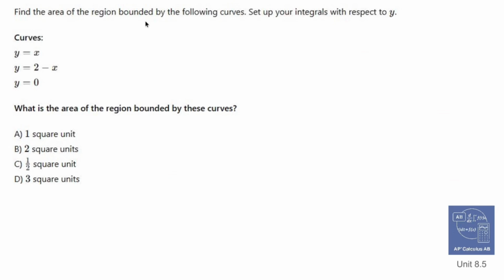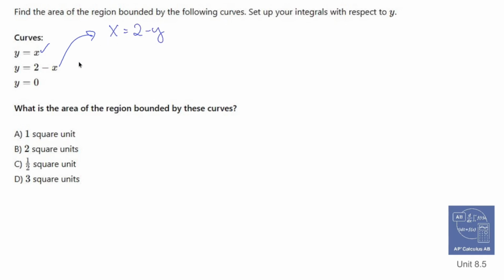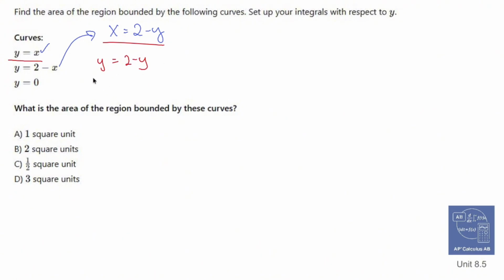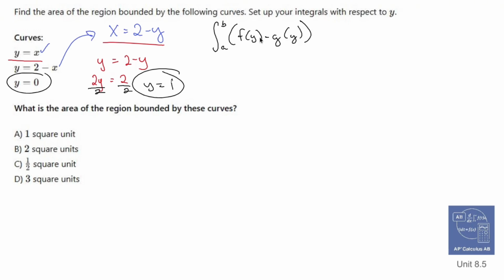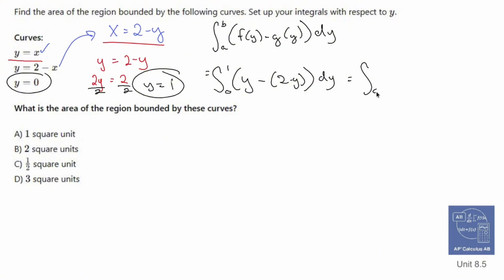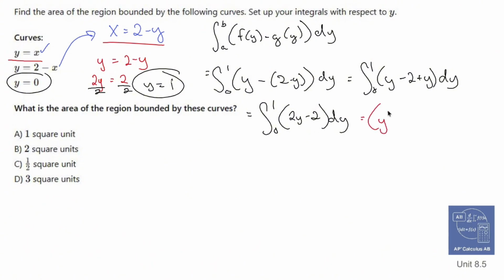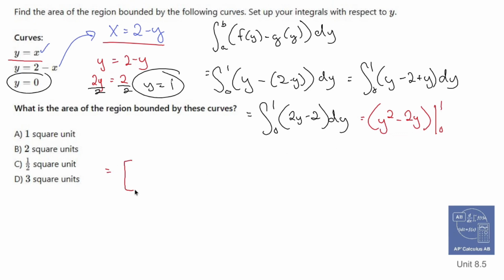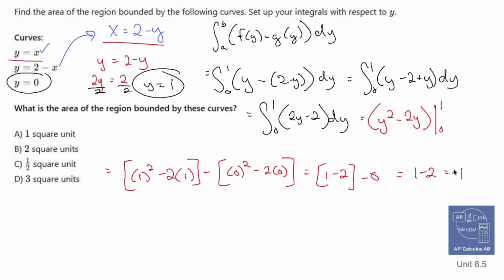AP Calculus AB 8.5 Find the Area Between the Curves y=x, y=2-x, and y=0 With Respect to y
### **Problem**
Find the area of the region enclosed by the curves \( y = x \), \( y = 2 - x \), and \( y = 0 \) with respect to \( y \).

### **Solution**

**Step 1: Analyze the Curves**
1. \( y = x \): A line passing through the origin with slope 1.
2. \( y = 2 - x \): A line with a negative slope passing through \( (2, 0) \) and \( (0, 2) \).
3. \( y = 0 \): The \( x \)-axis.

The region is triangular, enclosed between the two lines and the \( x \)-axis.

**Step 2: Rewrite the Curves in Terms of \( x \)**
To compute the area with respect to \( y \), rewrite the equations for \( x \) as functions of \( y \):
1. \( y = x \) becomes \( x = y \).
2. \( y = 2 - x \) becomes \( x = 2 - y \).

**Step 3: Find the Intersection Points**
The region is bounded between \( y = 0 \) (the \( x \)-axis) and the intersection of \( x = y \) and \( x = 2 - y \):
y = 2 - y \quad \Rightarrow \quad 2y = 2 \quad \Rightarrow \quad y = 1

Thus, the region spans from \( y = 0 \) to \( y = 1 \).

**Step 4: Set Up the Definite Integral**
The area is computed as the horizontal distance between the two curves \( x = 2 - y \) (right curve) and \( x = y \) (left curve) over \( y \in [0, 1] \):
\text{Area} = \int_0^1 \left[ (2 - y) - y \right] dy
Simplify the integrand:
\text{Area} = \int_0^1 \left( 2 - 2y \right) dy

**Step 5: Evaluate the Integral**
Break it into parts:
\text{Area} = \int_0^1 2 \, dy - \int_0^1 2y \, dy

1. **Evaluate \( \int_0^1 2 \, dy \):**
   \int_0^1 2 \, dy = \left[ 2y \right]_0^1 = 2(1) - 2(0) = 2

2. **Evaluate \( \int_0^1 2y \, dy \):**
   \int_0^1 2y \, dy = 2 \int_0^1 y \, dy = 2 \left[ \frac{y^2}{2} \right]_0^1 = 2 \cdot \frac{1}{2} = 1

### **Final Answer**
The area of the region is \( \boxed{1} \).

/ nickperich

Nick Perich
Norristown, Pa